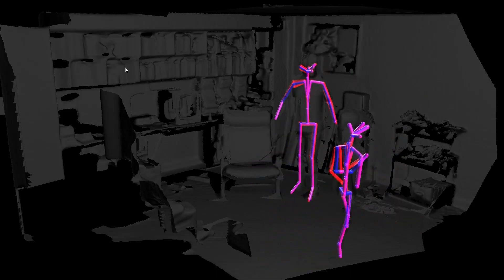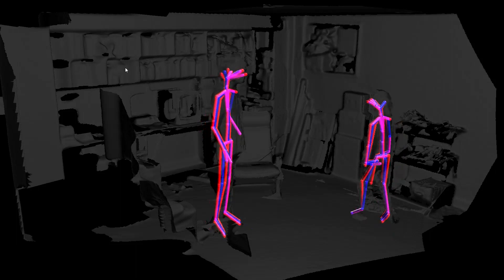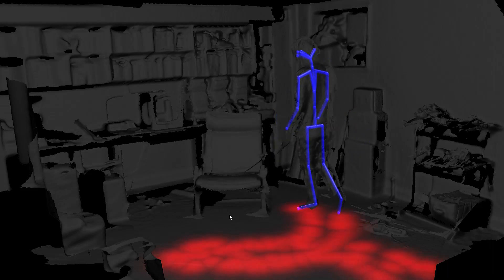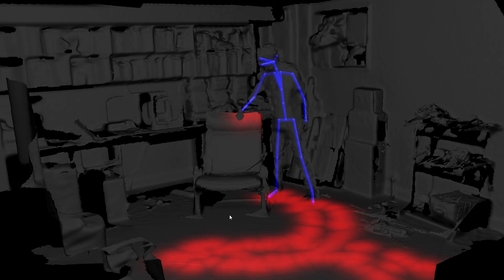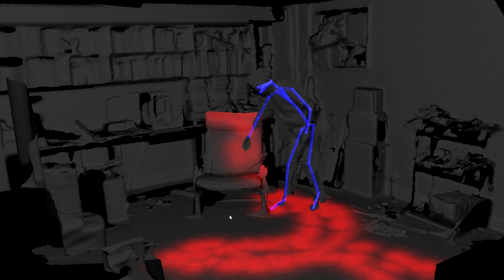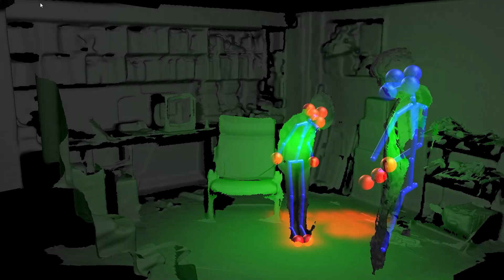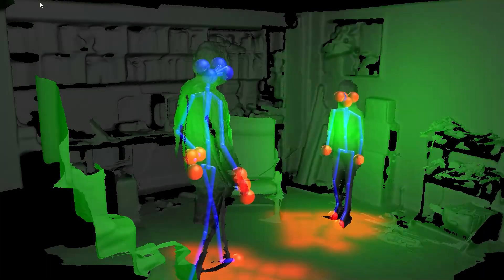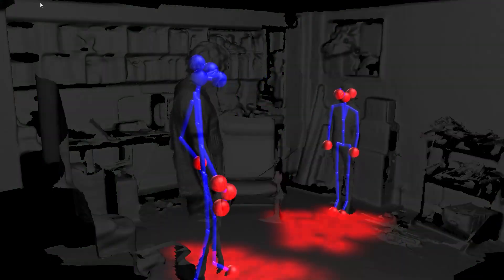Combating the Spread of Coronavirus by Modeling Fomites with Depth Cameras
Coronavirus is thought to spread through close contact from person to person. While it is believed that the primary means of spread is by inhaling respiratory droplets or aersols, it may also be spread by touching inanimate objects such as doorknobs and handrails that have the virus on it ("fomites"). The Centers for Disease Control and Prevention (CDC) therefore recommends individuals maintain "social distance" of more than six feet between one another. It further notes that an individual may be infected by touching a fomite and then touching their own mouth, nose or possibly their eyes. We propose the use of computer vision techniques to combat the spread of coronavirus by sounding an audible alarm when an individual touches their own face, or when multiple individuals come within six feet of one another or shake hands. We further propose using depth cameras to track where people touch parts of their physical environment throughout the day, and a simple model of disease spread among potential fomites. Projection mapping techniques can be used to display likely fomites in realtime, while headworn augmented reality systems can be used by custodial staff to perform more effective cleaning of surfaces. Such techniques may find application in particularly vulnerable settings such as schools, long-term care facilities and physician offices.